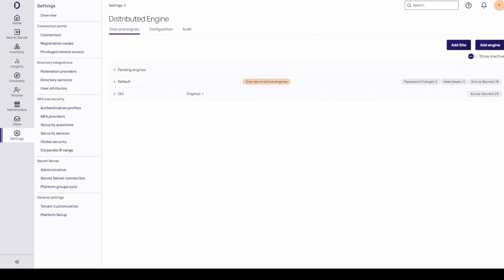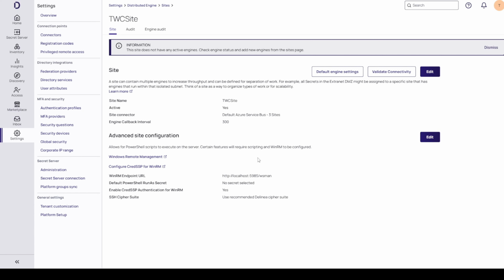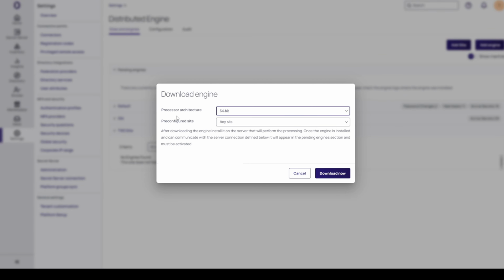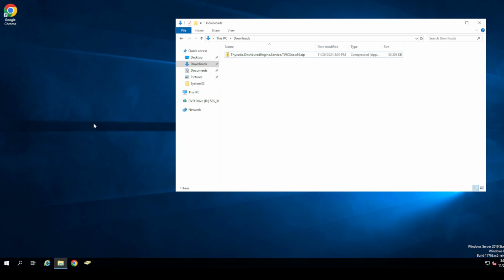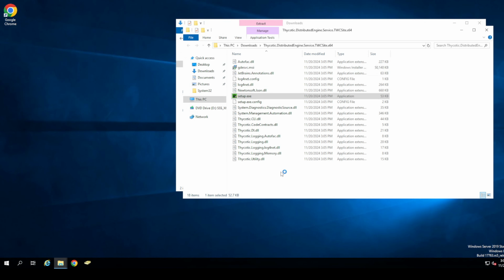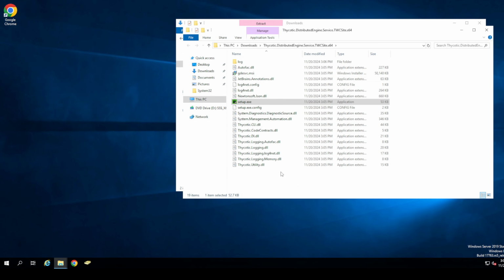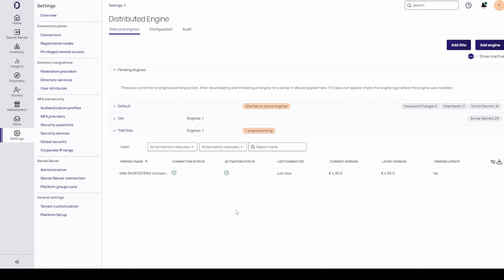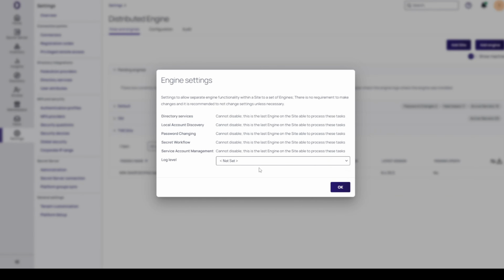Module 2.2 - Distributed Engine - Installation - Delinea Course - Tech Win Cyber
The guide includes written instructions for this entire course!
Completely FREE!

Distributed Engines (DE) carry out or facilitate any action where Delinea needs to interact with Active Directory or your domain. This includes password rotation, discovery and other features. It’s important to design your distributed engines within your environment so that your core identity provider (typically Active Directory) can be interacted with via the DE.